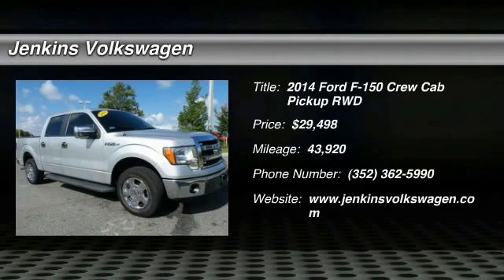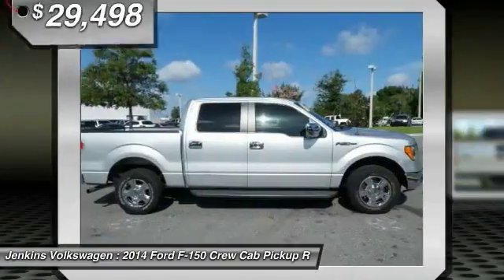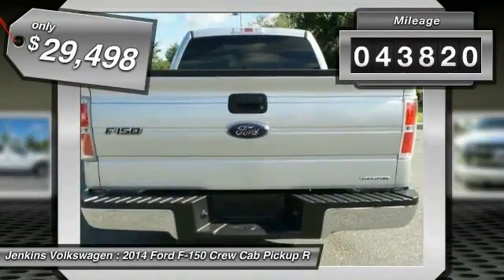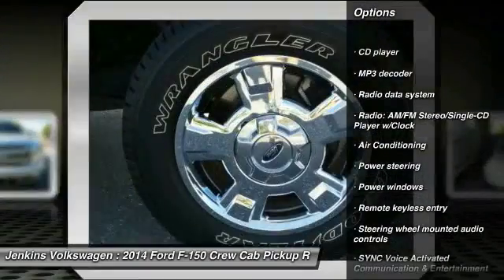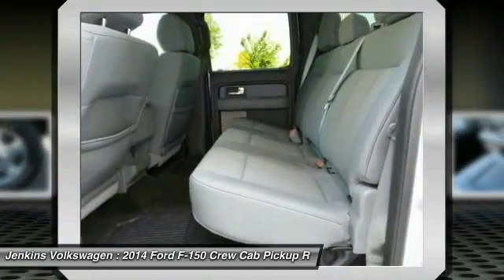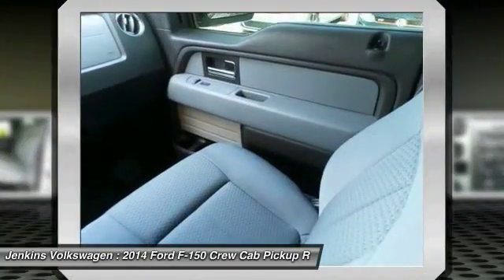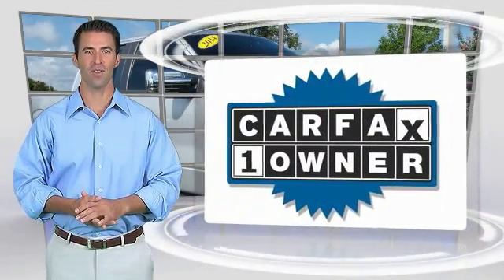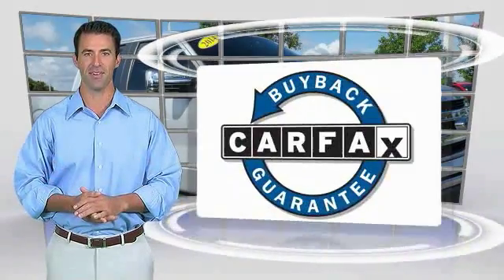2014 Ford F-150 Leesburg Florida 6P0380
2014 Ford F-150 Platinum

Jenkins Volkswagen
9105 U.S. 441

Don't miss this 2014 Ford. Make a great choice today with this must-have crew cab pickup. Learn more about this crew cab pickup by contacting the dealership today and complete your driving dreams.